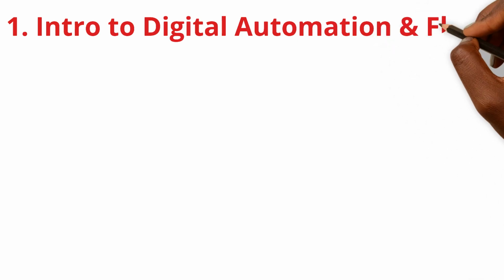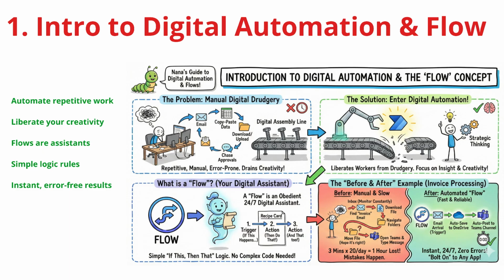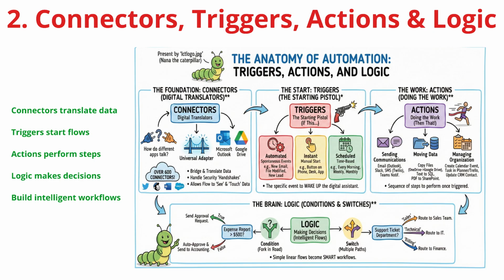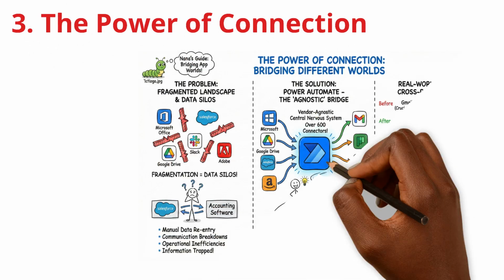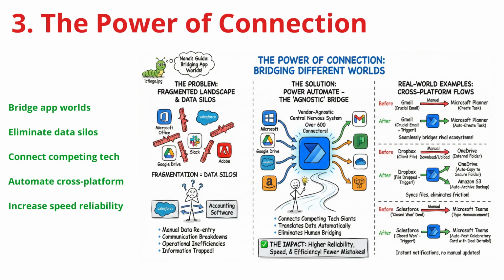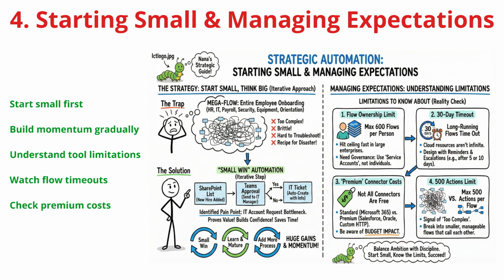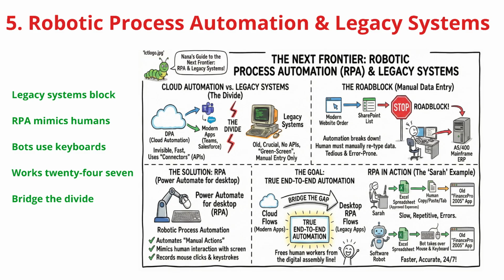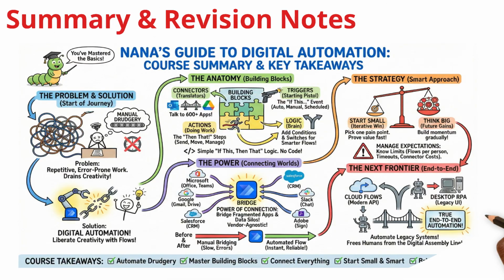Power Automate: A Complete Introduction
🚀 Are you tired of drowning in manual data entry, copy-pasting between apps, and chasing approvals? It’s time to stop acting like a robot and start building them to do the work for you!

Welcome to Nana's Ultimate Guide to Digital Automation! In this complete, layman-friendly course, we are taking you on a journey from the chaos of manual drudgery to true creative freedom and efficiency.

Using powerful (yet accessible) tools like Microsoft Power Automate, you will learn how to build an invisible assembly line that runs 24/7, zeroing out errors and freeing you up for strategic thinking. Whether you need to connect modern cloud apps or bridge the gap to clunky legacy systems, this course covers it all—no complex coding required!

🌟 By the end of this course, you will know how to:

Understand the "Flow": Grasp the essentials of digital automation and how it differs from manual work.

Master the Anatomy: Learn the building blocks of every automation: Connectors (translators), Triggers (starting pistols), Actions (the work), and Smart Logic (conditions).

Bridge Different Worlds: Break down data silos by connecting competing apps like Microsoft Teams, Google Drive, Salesforce, and Slack.

Adopt the Right Strategy: Learn why you must "Start Small" to build momentum and how to manage expectations around tool limitations.

Conquer the Next Frontier (RPA): Understand the difference between Cloud Flows (DPA) and Desktop RPA, and learn how to automate legacy "green-screen" applications that don't have modern APIs.

Move from chaos to true end-to-end automation. Start your journey now!

Start Your Automation Journey Here!

(Insert relevant links here, e.g., to Microsoft Power Automate, related resources, or Nana's website)

Timestamps:
0:00 Course Introduction & The Problem with Manual Drudgery
[Add Timestamp] Module 1: What is a "Flow"? (Your Digital Assistant)
[Add Timestamp] Module 2: The Anatomy of Automation (Triggers, Actions, Logic)
[Add Timestamp] Module 3: Bridging Fragmented App Worlds (Connectors)
[Add Timestamp] Module 4: Strategic Automation: Starting Small & Managing Expectations
[Add Timestamp] Module 5: The Next Frontier: Robotic Process Automation (RPA) & Legacy Systems
[Add Timestamp] Course Summary & Final Takeaways